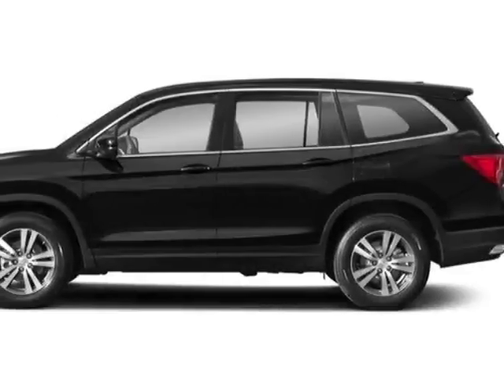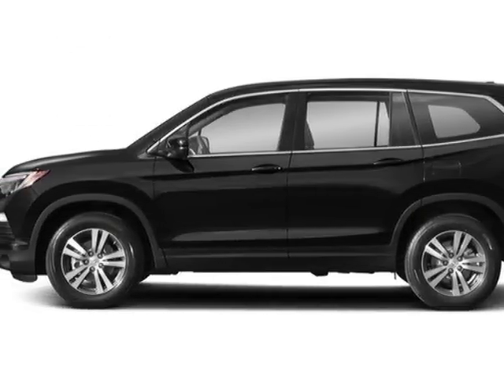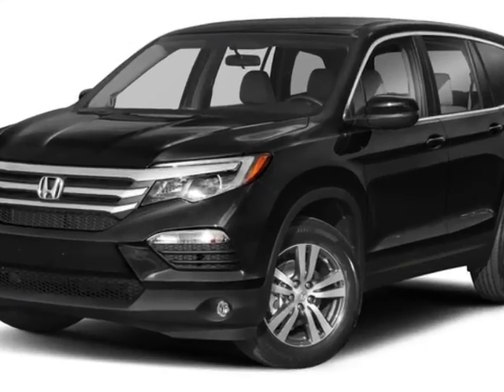2018 Honda Pilot EX 2WD SUV - Enterprise, AL